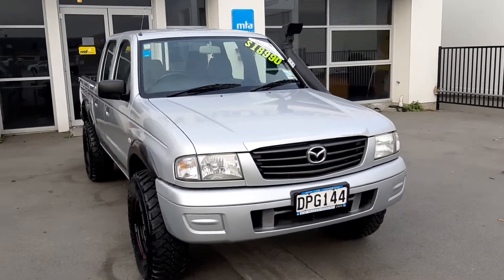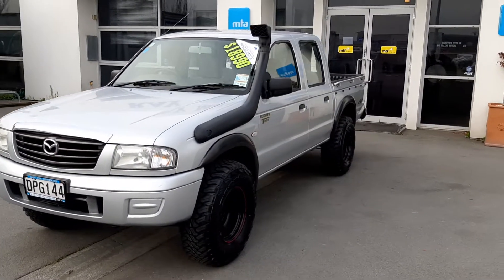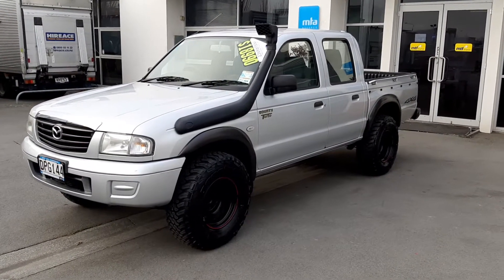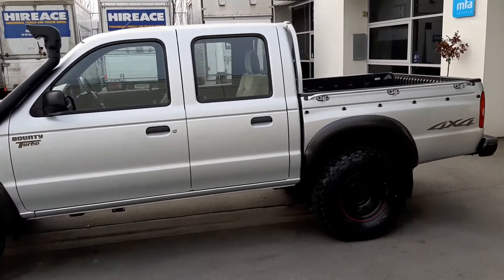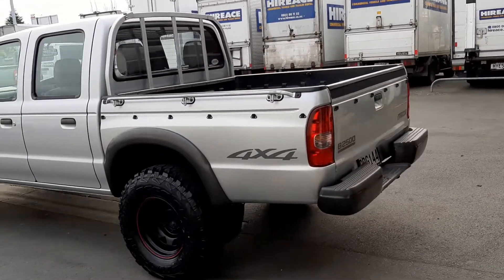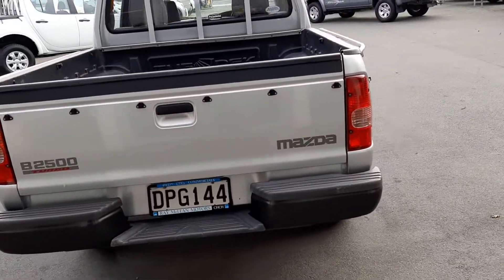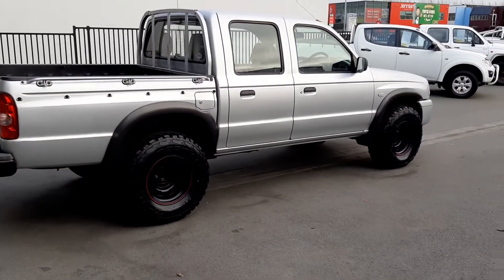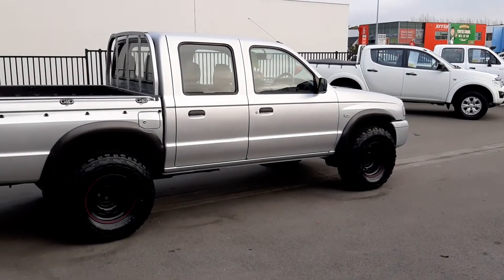2006 Mazda Bounty 4WD